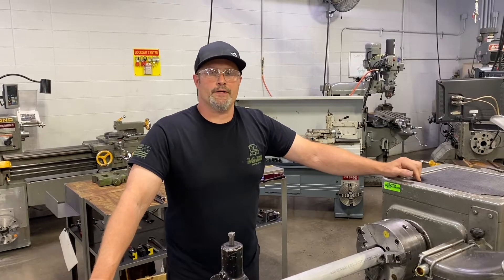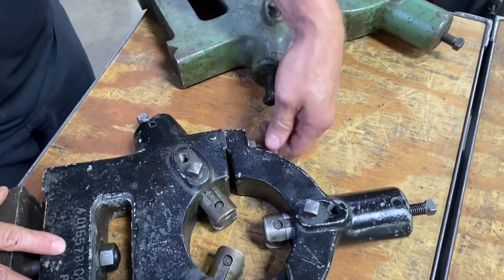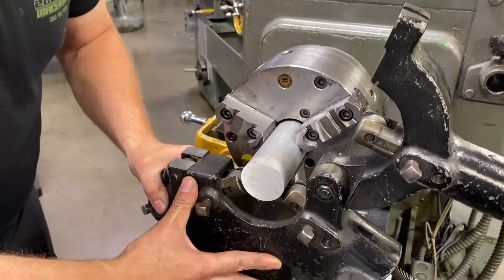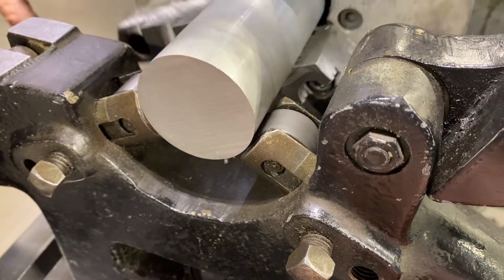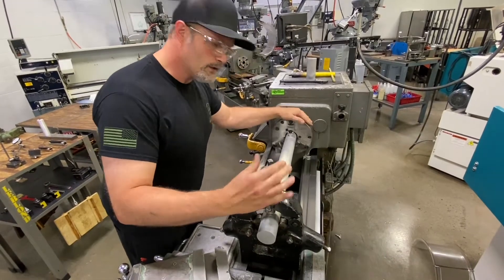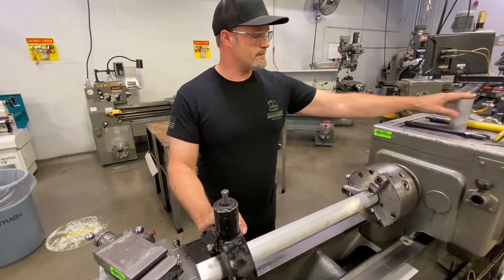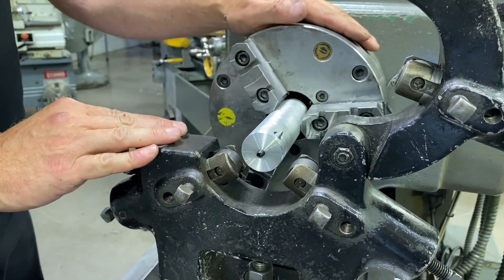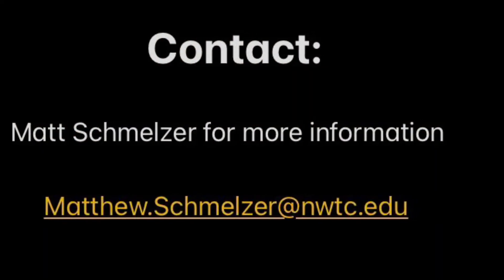Setting Up a Steady Rest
If your lathe work involves long workpieces, you're likely going to need a steady rest. Here's how to set it up correctly.

Steady rests are a must when it comes to turning applications. These important workholding devices are typically used to hold in place and avoid deflection of long workpieces (3xD and above sticking outside of the chuck).
In this video tutorial, Matt Schmelzer, CNC instructor at Northeast Wisconsin Technical College, goes through the process of setting up a steady rest on a lathe engine and making sure it's aligned to the chuck.

This demonstration is part of the Northeast Wisconsin Technical College's program.

To learn more about the manufacturing programs at Northeast Wisconsin Technical College